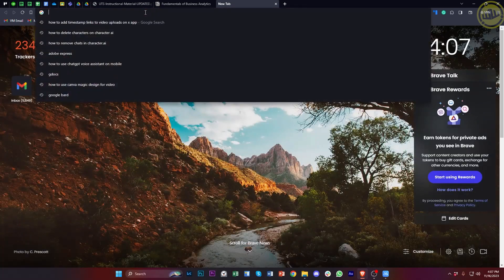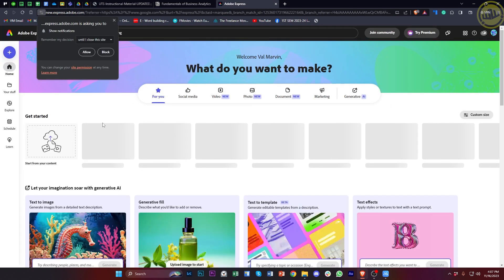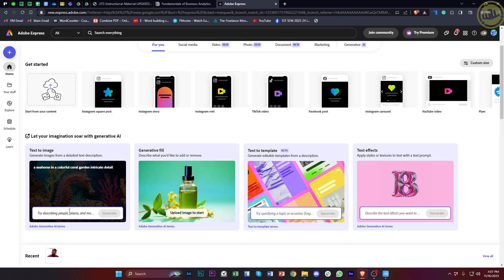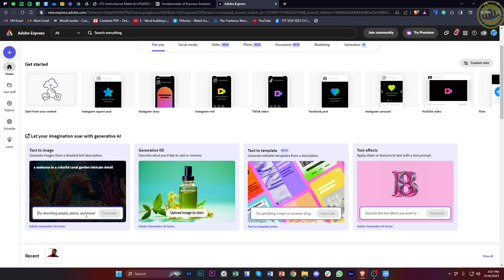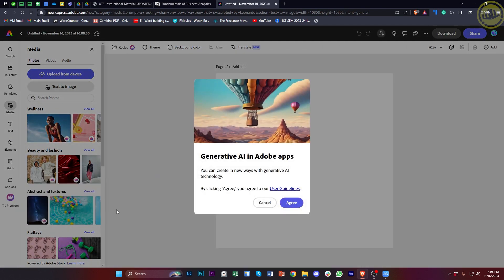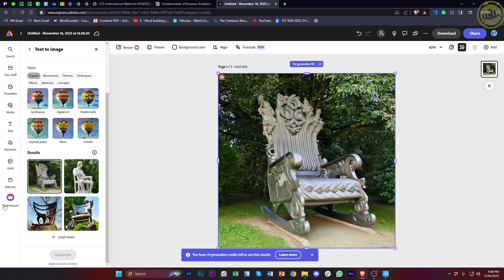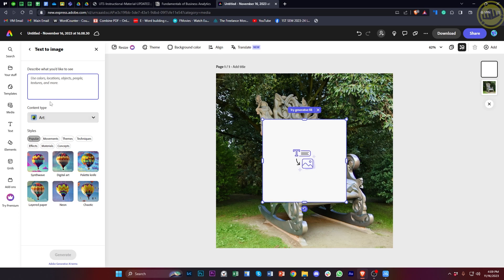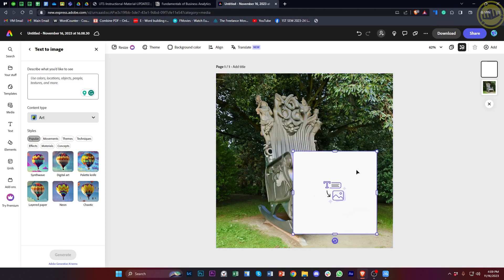How To Use Adobe Express Text To Image AI (Quick Tutorial)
In this video, you will learn how to use text to image generation with adobe express easily. Stay till the end of the video to find out how to generate ai image using adobe express.

Did you learn abobe express text to image ai tutorial?

Do you want to see another video about how to use adobe express generative ai to create image?

Did you enjoy How To Use Adobe Express Text To Image AI (Quick Tutorial)?